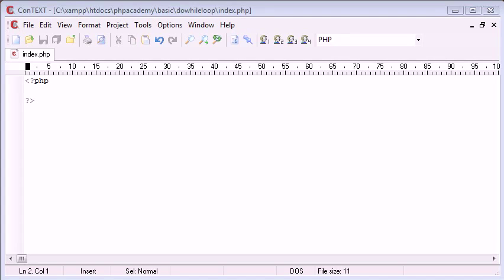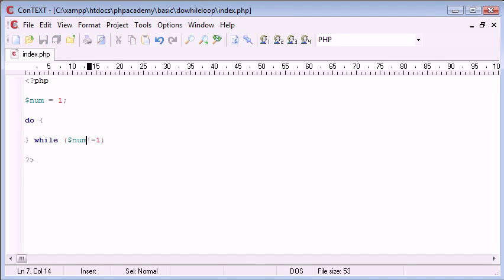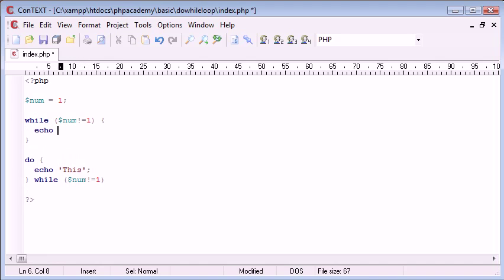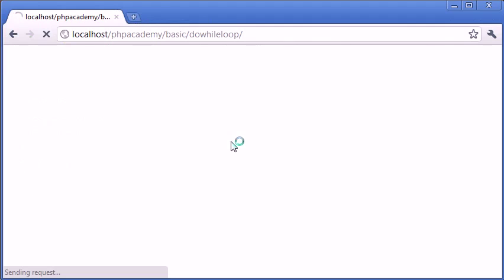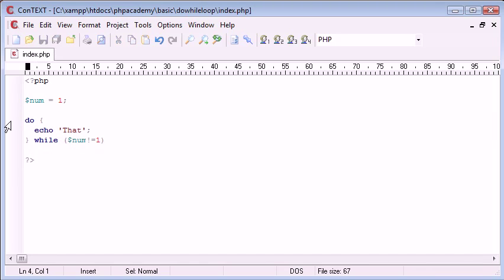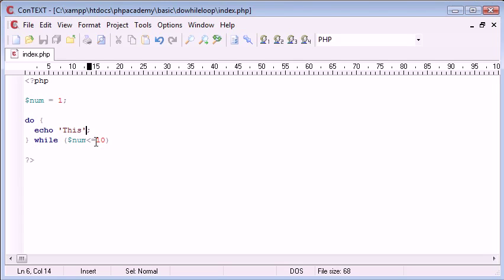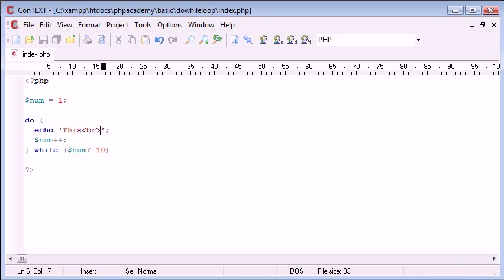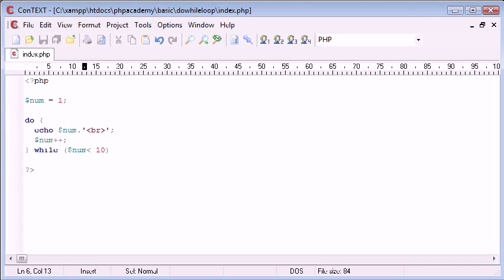PHP Tutorial - Do While Loop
Course categories include:

Photography
Business and Entrepreneurship
Programming Languages
Education
Software Training